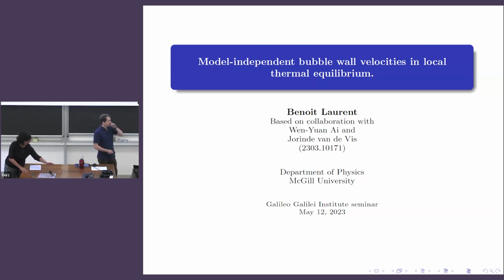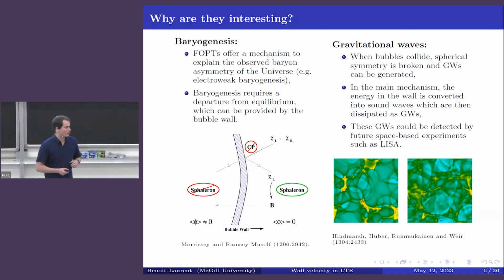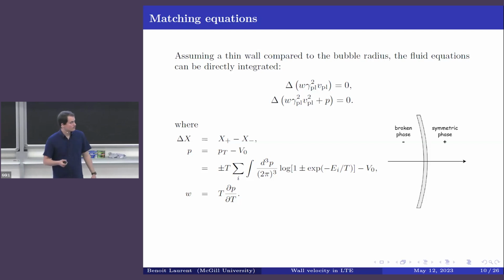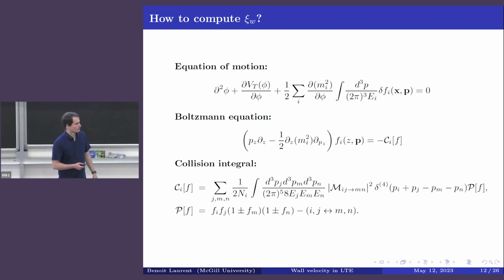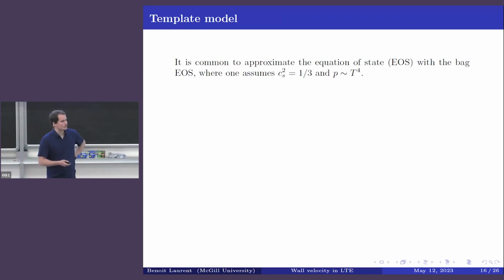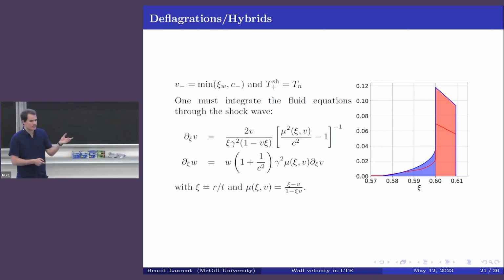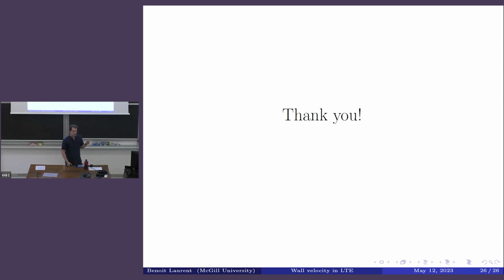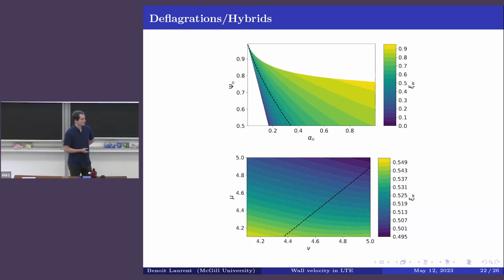Benoit Laurent: "Model-indipendent bubble wall velocities in local thermal equilibrium"